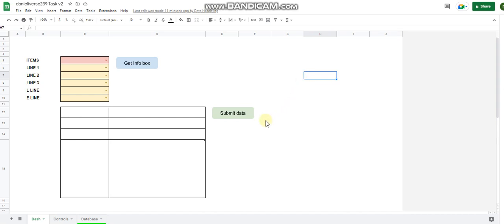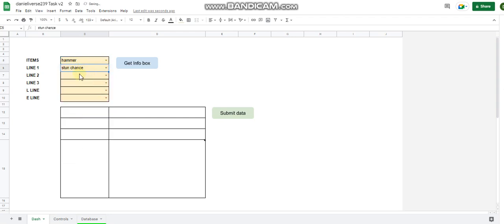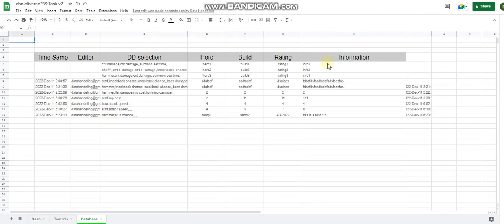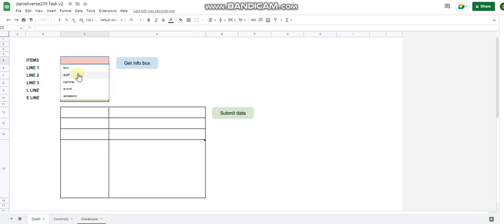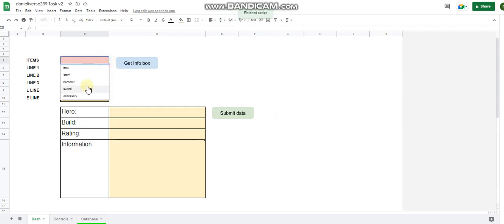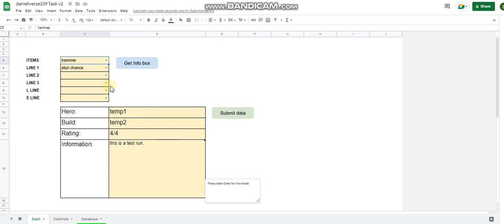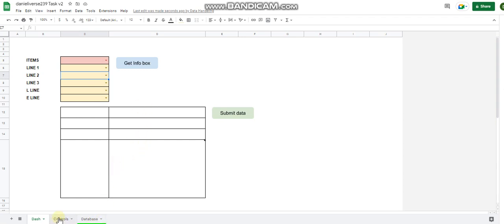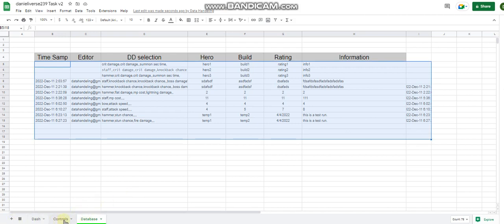Custom input to database Complete part Google Sheets 11 December 2022